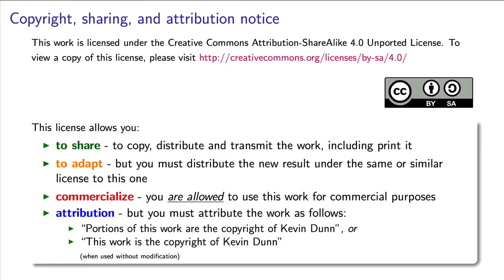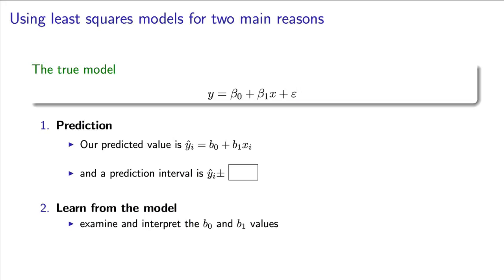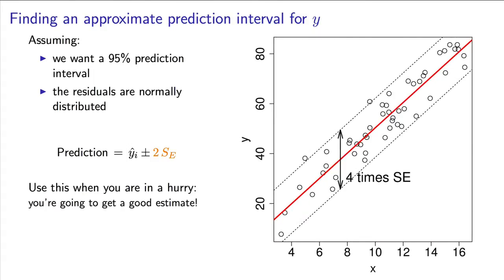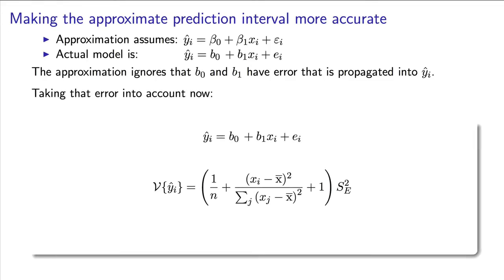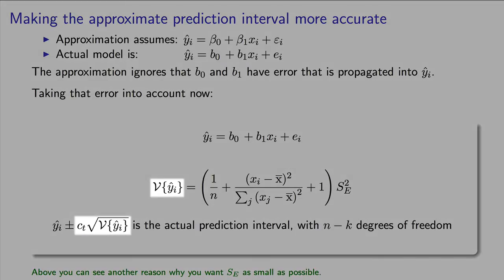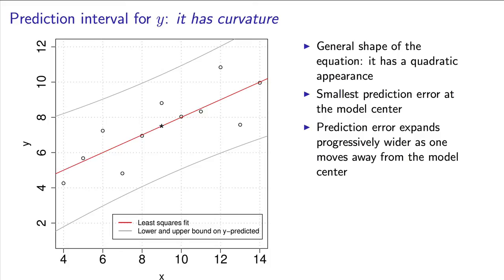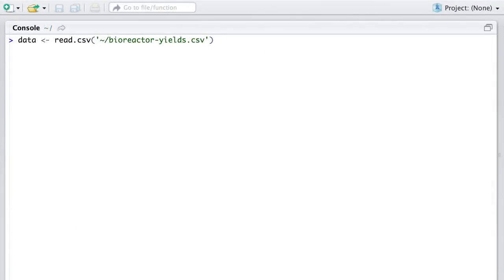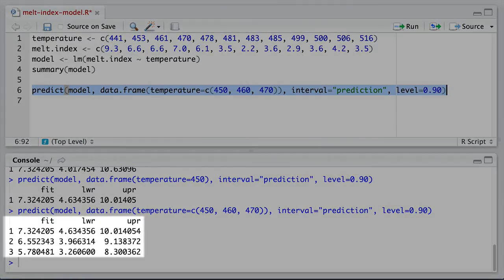Least squares - 09 - Prediction intervals from the least squares model